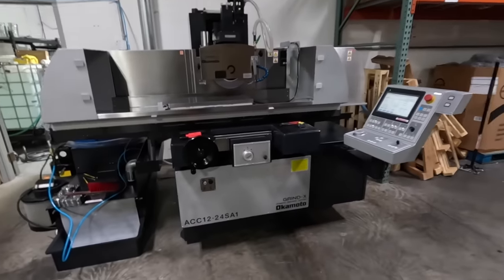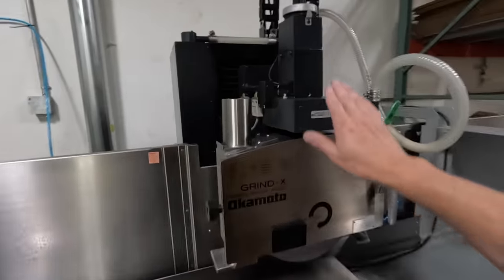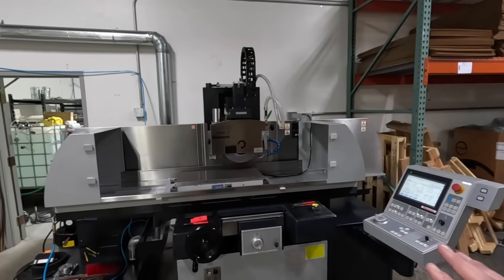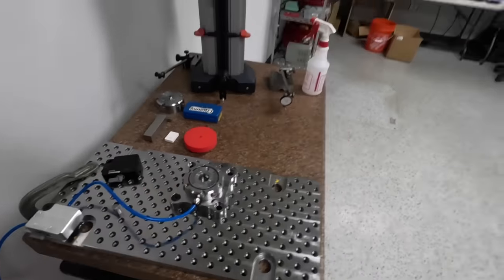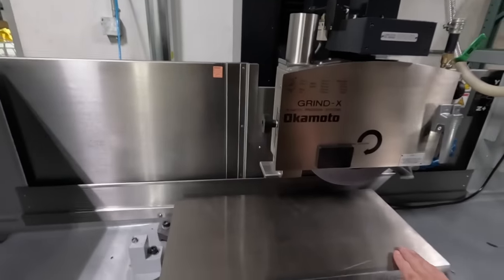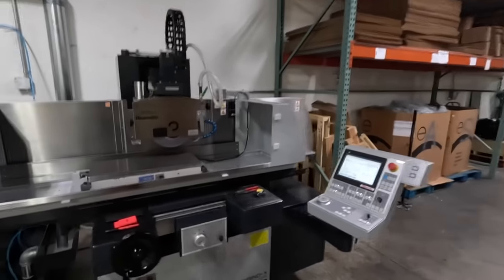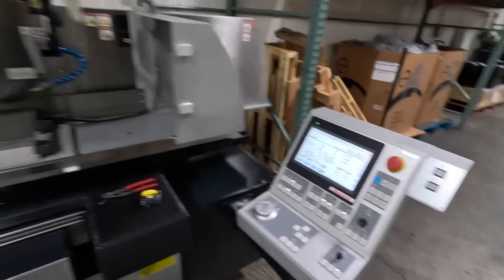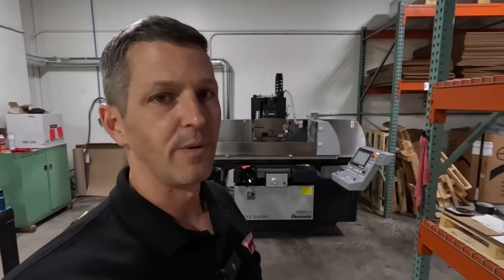Buying a 12x24 Okamoto Surface Grinder for our Machine Shop!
Buying details and lessons learned adding an Okamoto Surface Grinder in our machine shop!